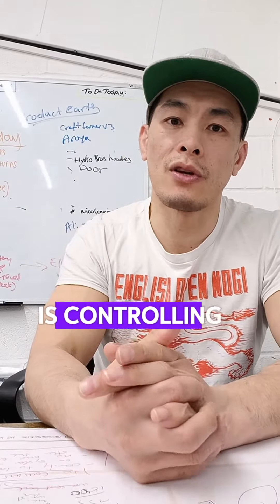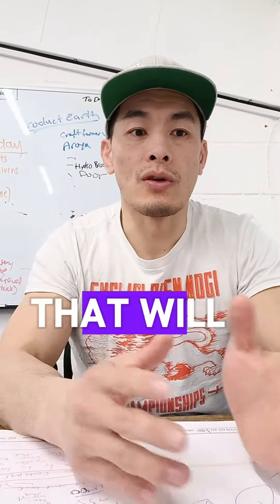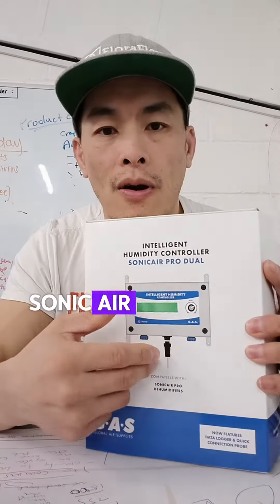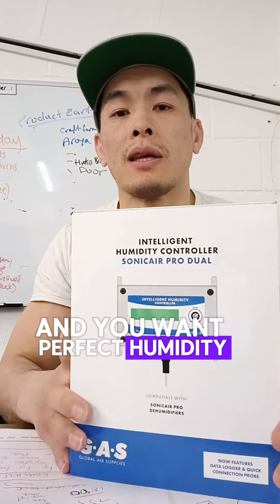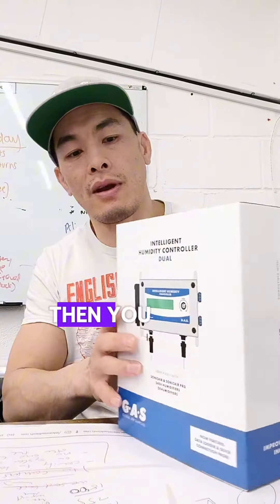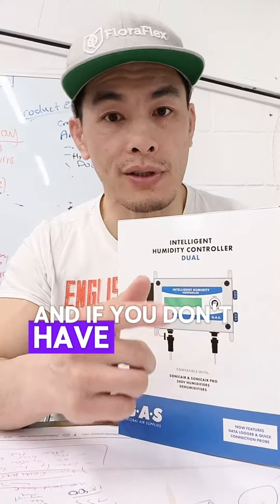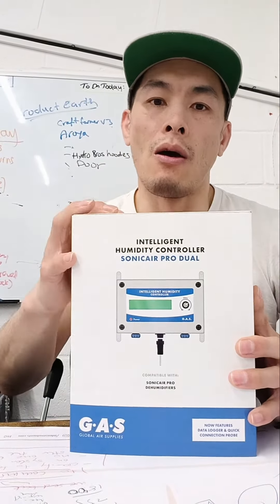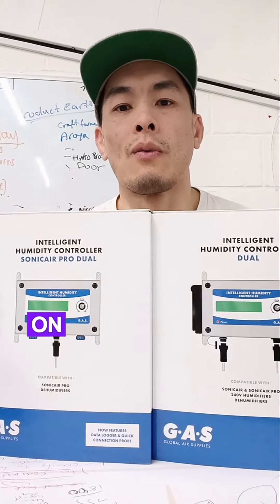Global Air Supplies Intelligent Humidity Controller Dual Pro and the Dual Multi